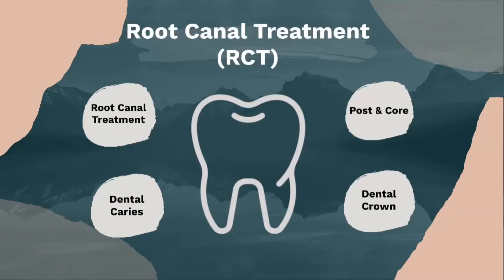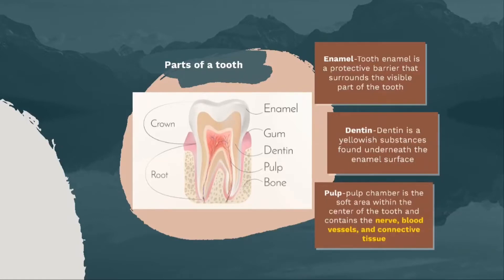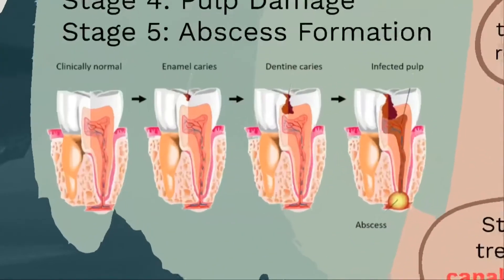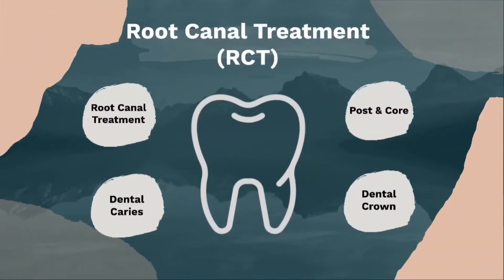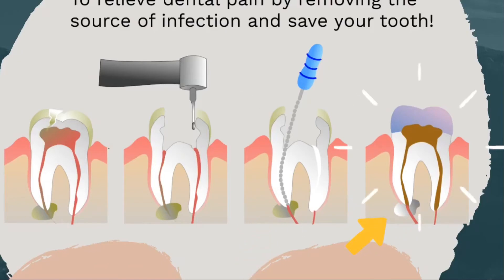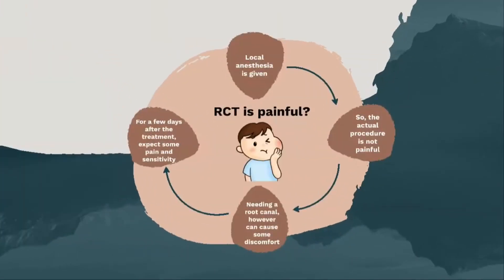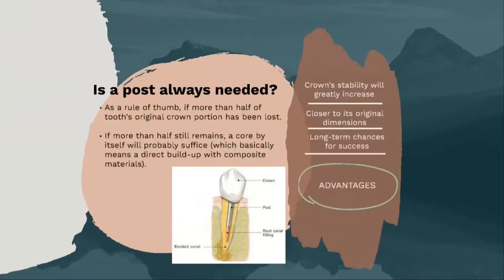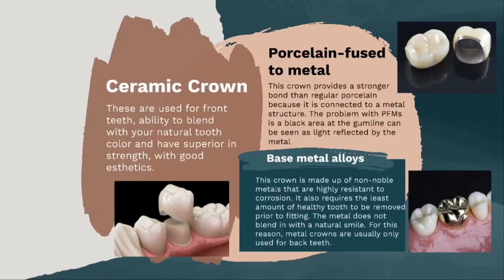RCT (Root canal Treatment) and Post & core 1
An educational video made by students of year 4 (batch 23)